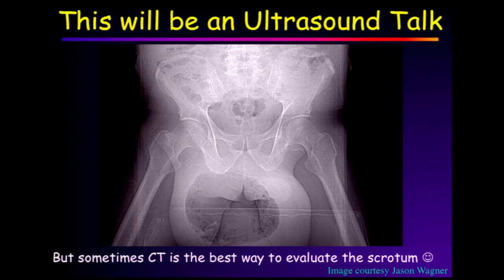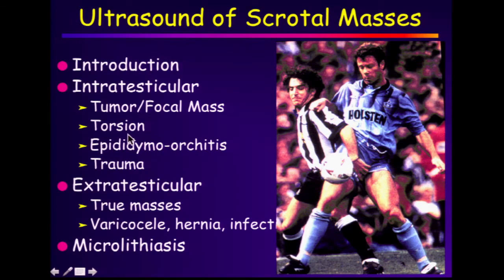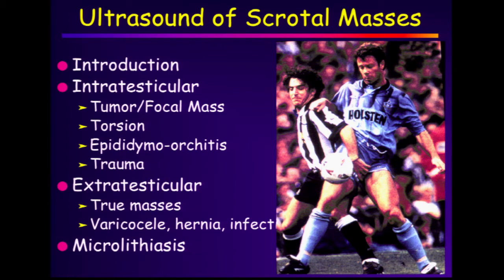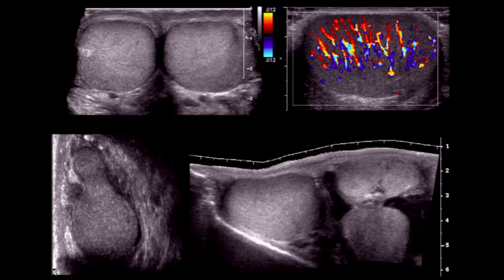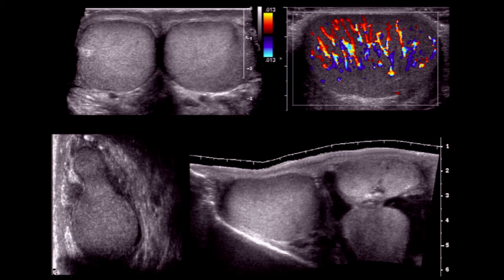SonoWorld: Scrotum Mass